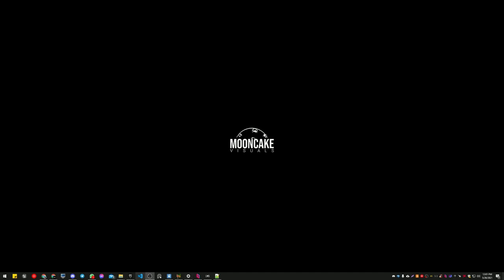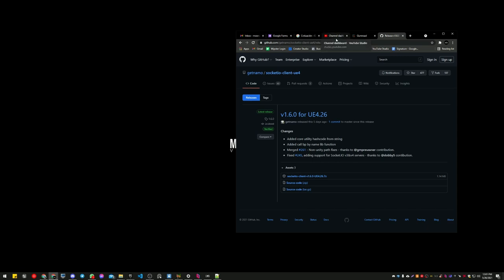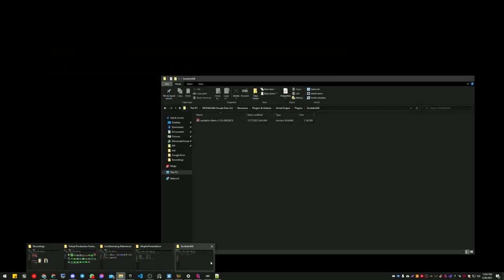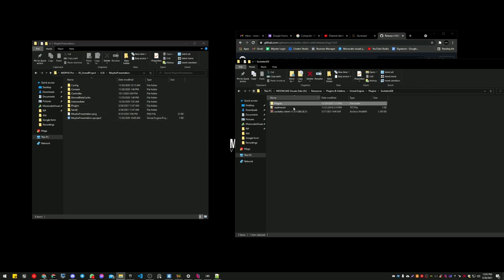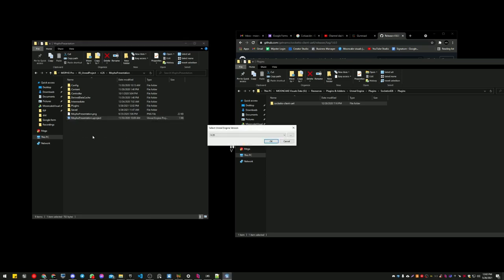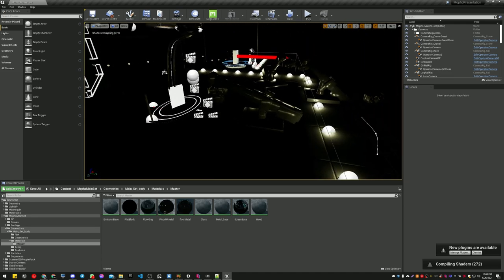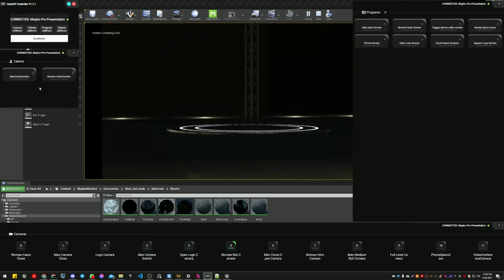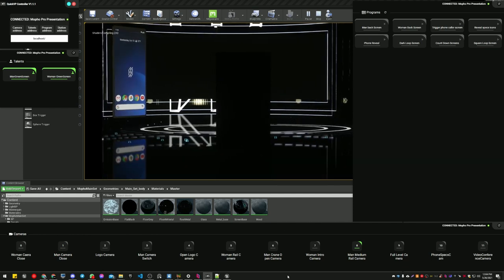⚡ Unreal Engine Virtual production tutorial , Update QuickVP to 4 26, and what's next on channel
For those wondering how to update the quickvp to work with unreal engine 4.26 this short video will show you how .

Contact / quotation for customized versions or projects / One on One classes